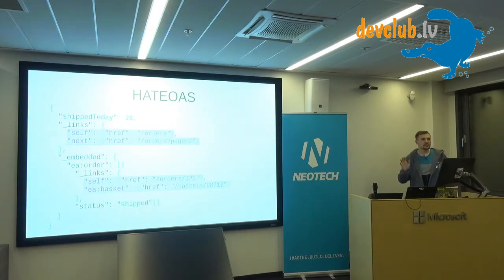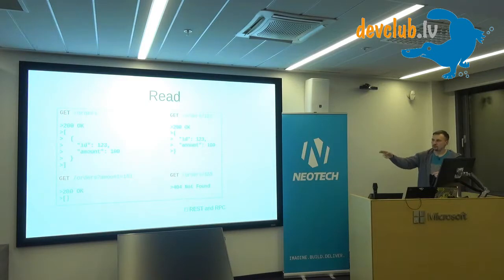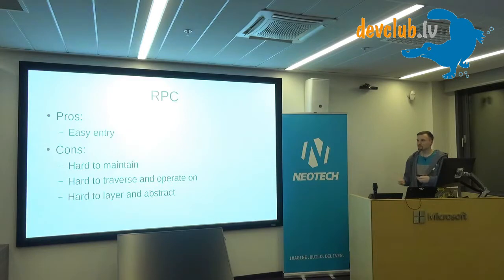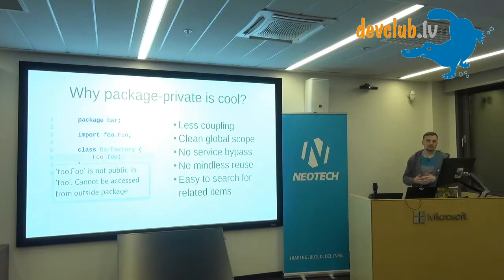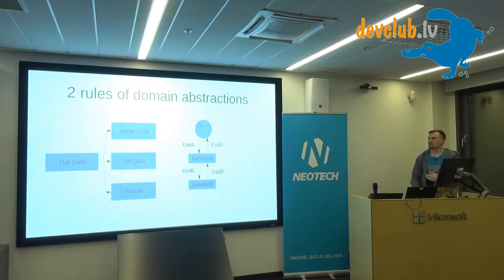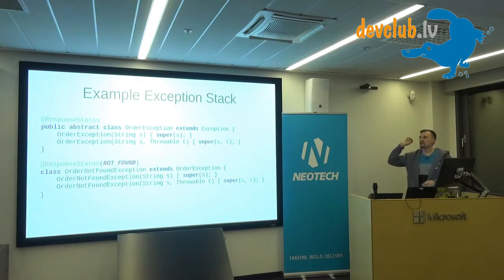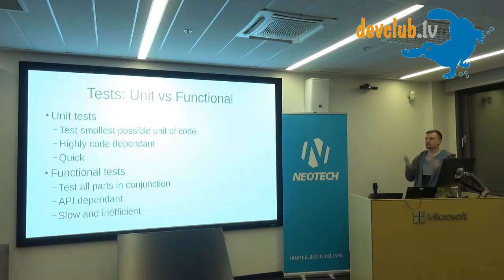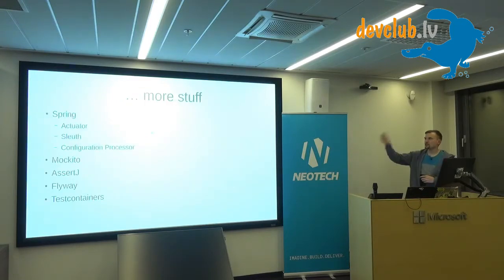The one and only way of designing Java applications by Arturs Drozdovs at 71st DevClub.lv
Arturs Drozdovs from Intrum Global Technologies will give a talk “The one and only way of designing Java applications”.
There is no “one and only” way; each team has to choose the most suitable approach for their situation and project. What is common throughout all the teams is the need to make choices. In this talk we will look at the choices we’ve faced in our team, what options did we consider and what conclusions did we come to.

Arturs is a software developer at Intrum Global Technologies. He has extensive experience splitting monolith projects into microservices, as such tightly interacting with architectural decisions on all levels of abstractions.

🌐 Language – English